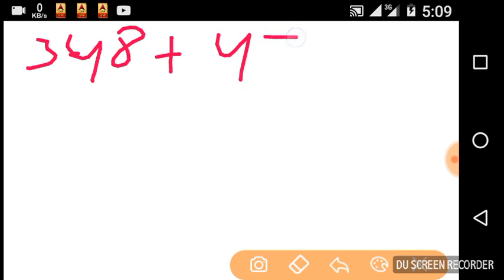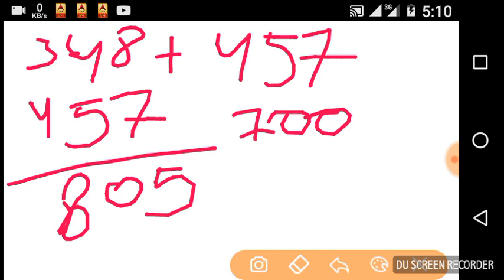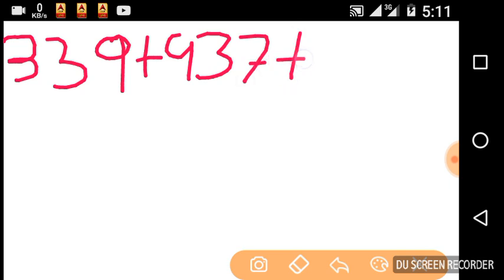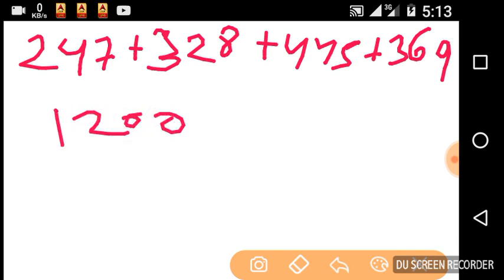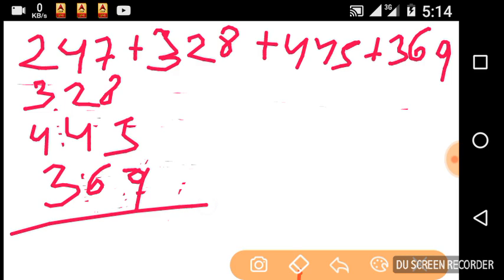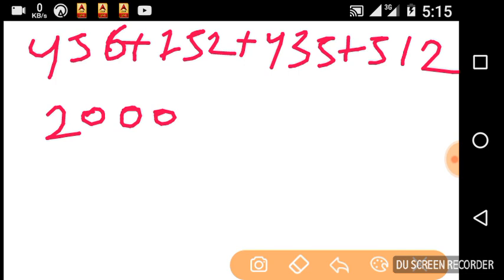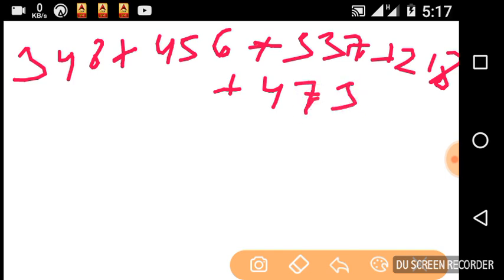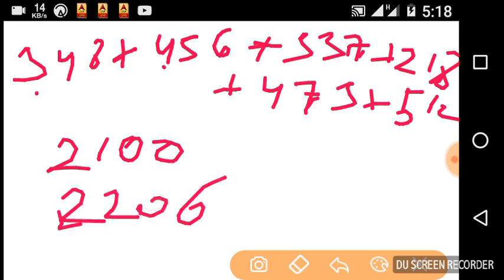Quick addition trick without pen paper # Vedic ganita sikhantu bina kagaj kalam re misana